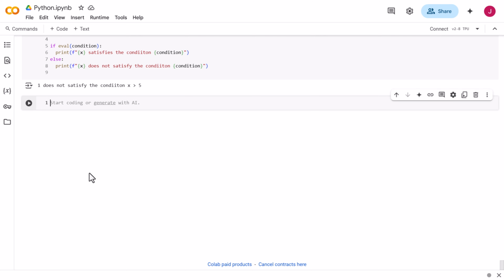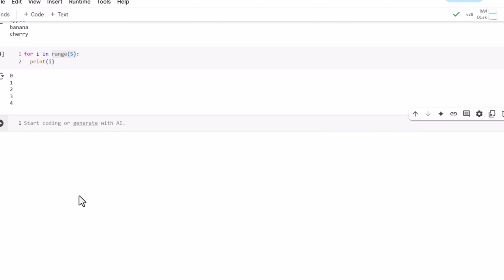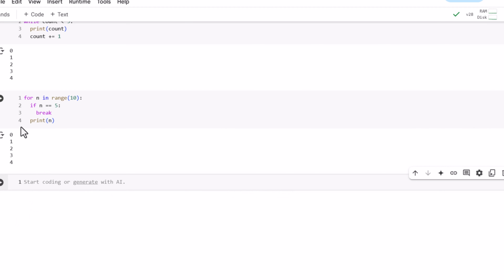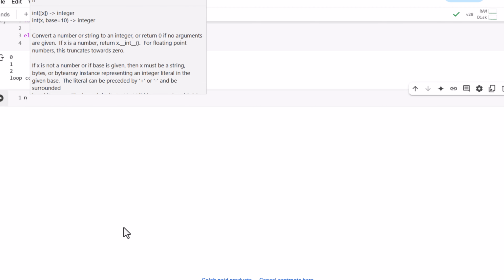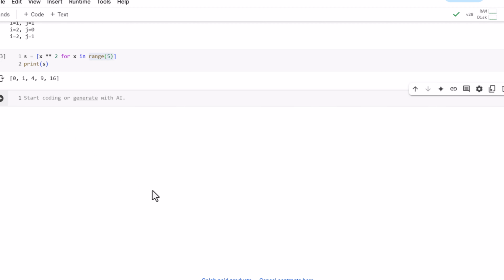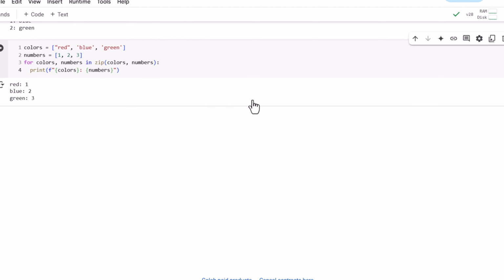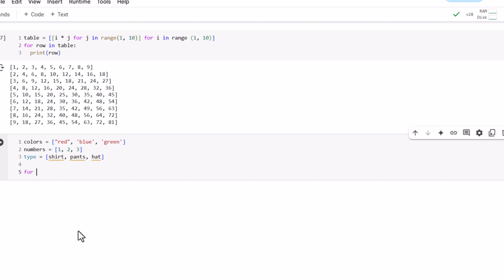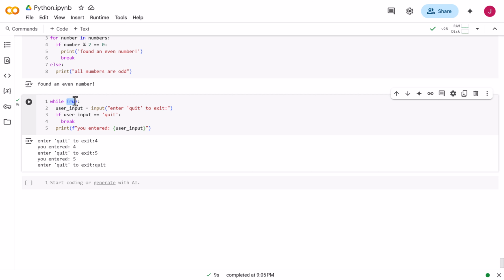[Python 06]: Loops in Python: [For, While, and Nested Loops Explained]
Loops are fundamental in Python programming, allowing you to automate repetitive tasks efficiently. In this video, we explore for loops, while loops, and nested loops, breaking down their syntax, use cases, and best practices. Whether you're a beginner or looking to refine your Python skills, this tutorial will help you master loops with real-world examples.

🔹 Topics Covered:
✅ For Loops & Iteration
✅ While Loops & Conditions
✅ Nested Loops & Performance Considerations
✅ Best Practices & Optimization Tips